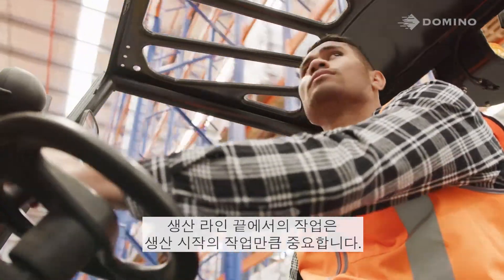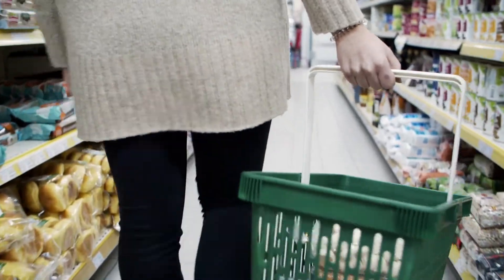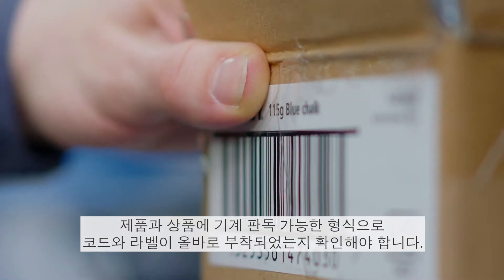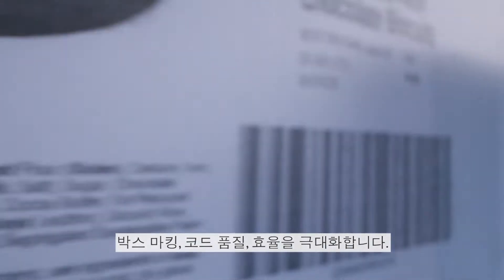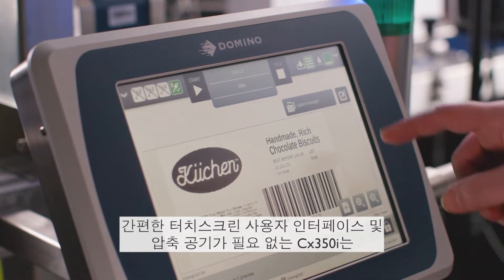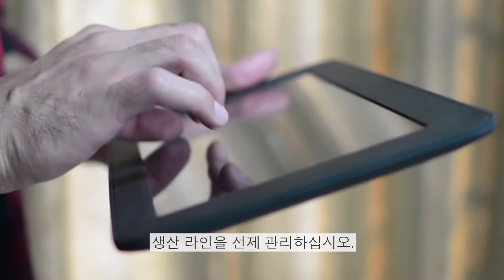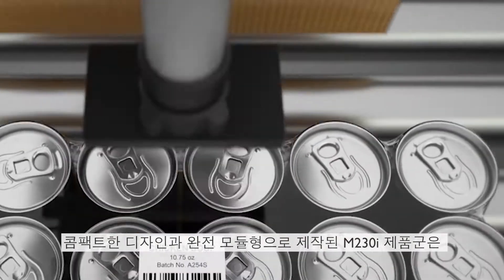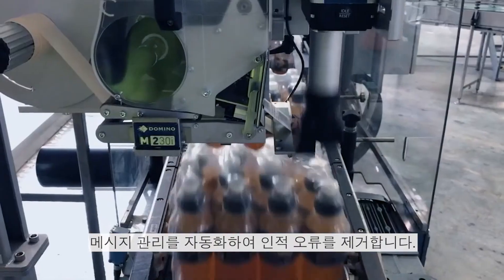'박스 대형 문자 마킹기'의 혁신, 도미노 고해상도 잉크젯 마킹기 Cx350i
도미노 그룹의 신제품, '박스 대문자 마킹기'를 소개합니다.

40년 전통의 코딩&마킹 전문 기술력을 바탕으로 개발된
'고해상도 잉크젯 마킹기 Cx350i'는 높은 성능을 자랑합니다.

- 신뢰성과 안정성을 기반으로 설계
- 도미노 자체개발 잉크로 우수한 인쇄 품질
- 직관적이고 쉬운 사용법
- 대용량 잉크로 교체 주기 감소
- 4차 산업혁명 대응

대형 문자 마킹기 Cx350i가 궁금하시다면,
영상을 꼭 확인해주세요!